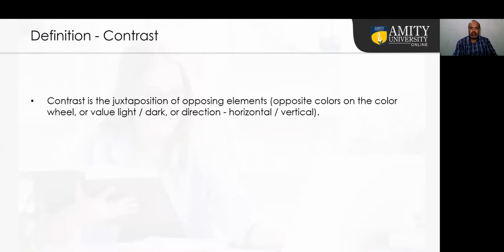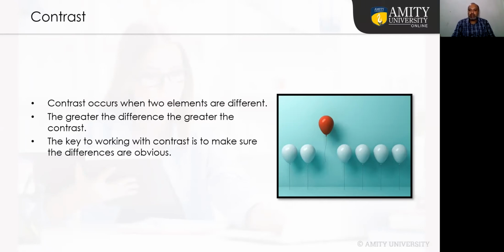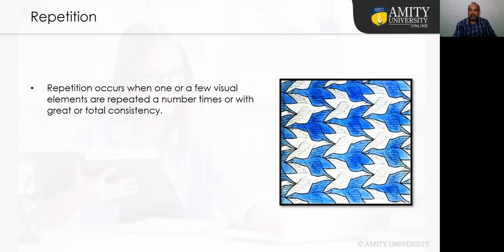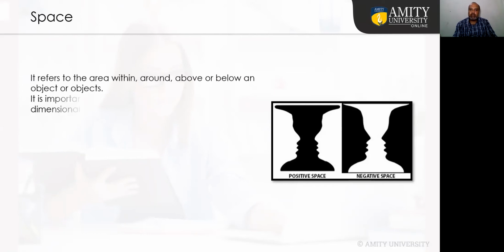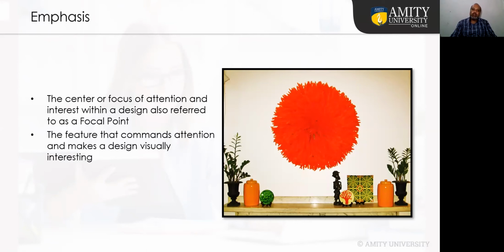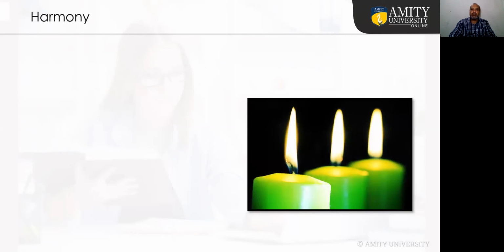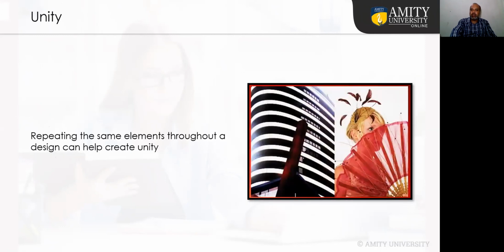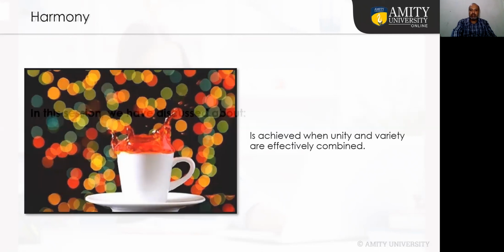Principles of Design-II